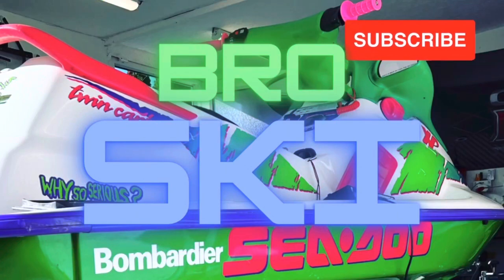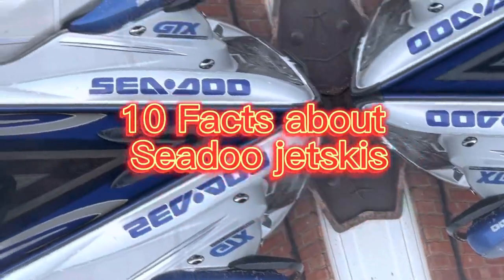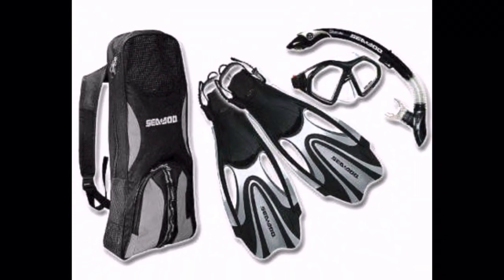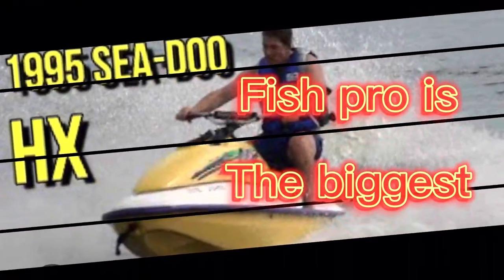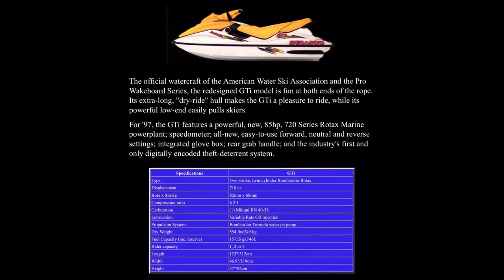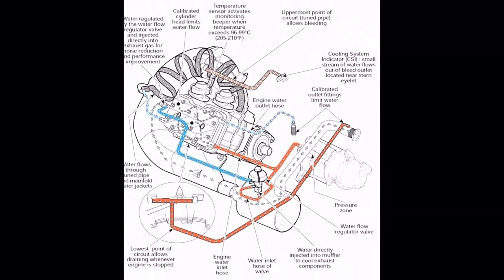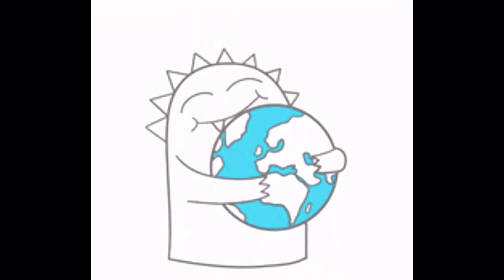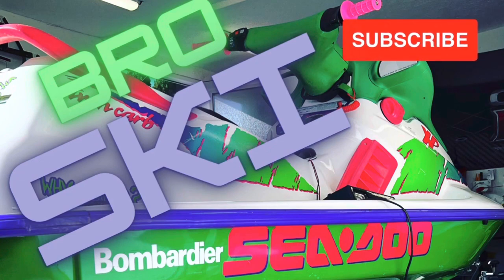10 Facts About Sea-Doo Jet Skis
Just a bit of fun waiting for parts to arrive so can make more content